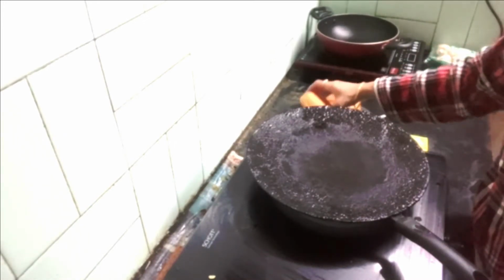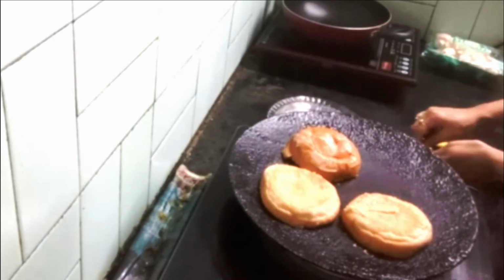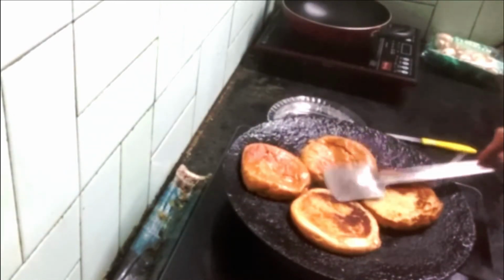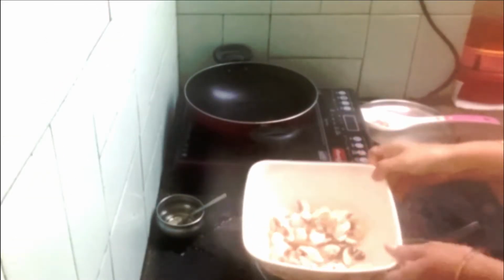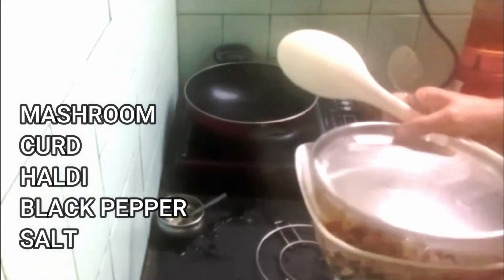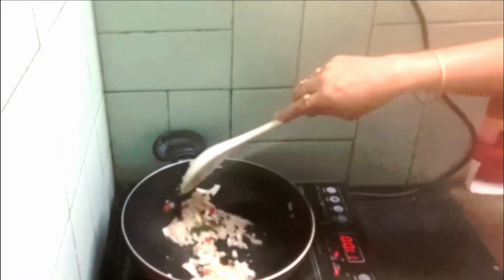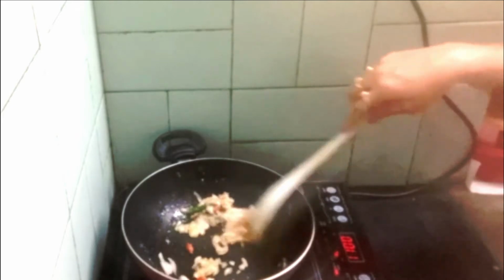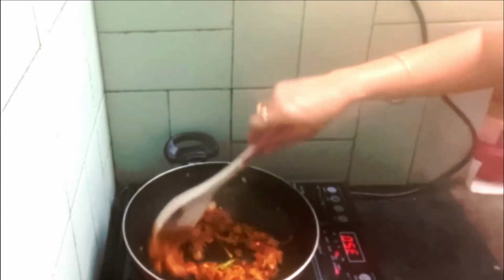Special recipe | Easy and Simple| Food vlog.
Hello,
In this vlog we will find Food Vlog | Cooking something Special | Full recipe .Please note there is a typo error..in ingredients...